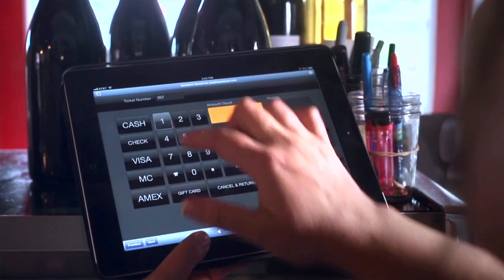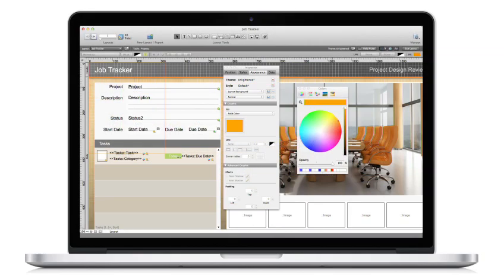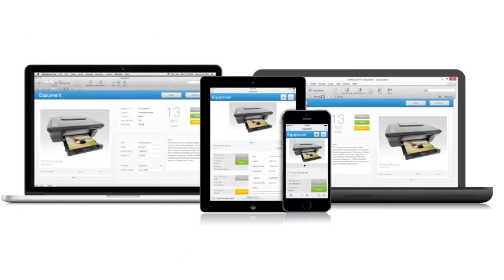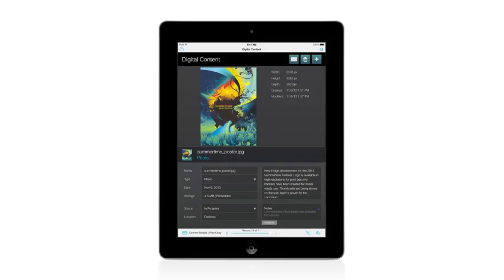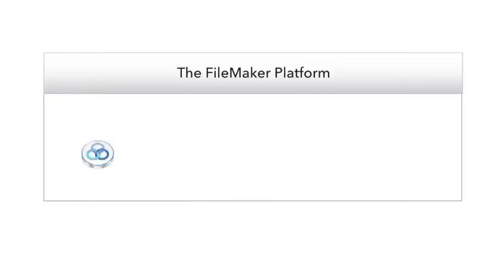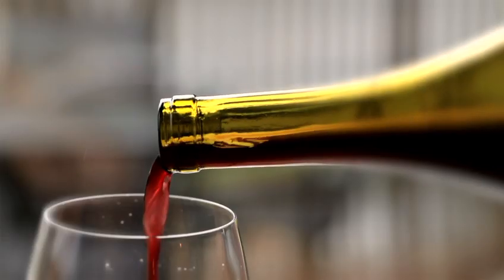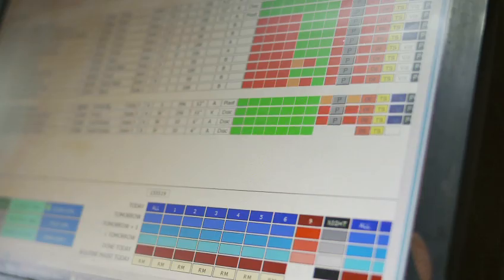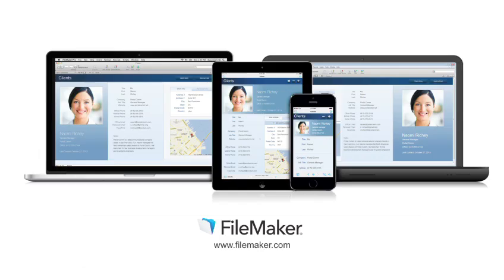Overview of FileMaker 13 Platform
Create custom business solutions for iPad, iPhone, Windows, Mac and the web

See how small businesses to the world's largest organizations are using the FileMaker Platform to streamline business processes, manage information, and boost productivity.

• Manage information such as contacts & inventory
• Share data and collaborate on projects
• Build custom solutions for iPad and iPhone
• Replace existing paper-based systems
• Track business performance, publish key metrics, create reports